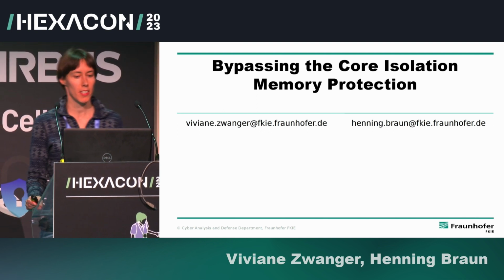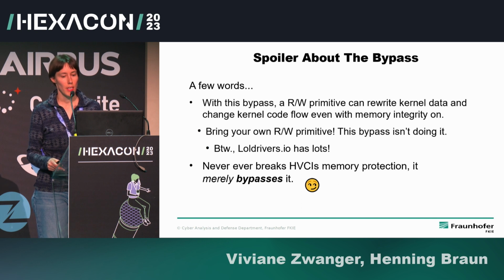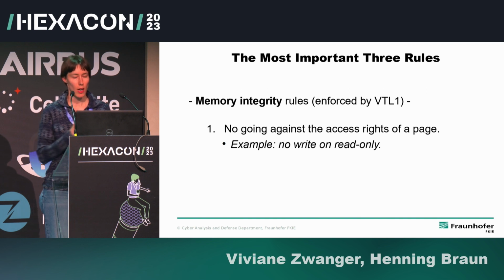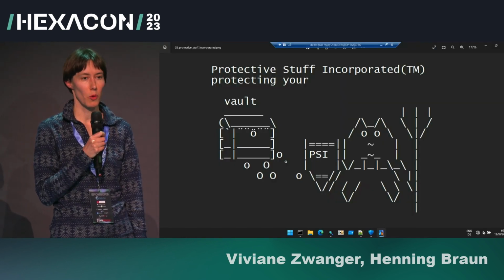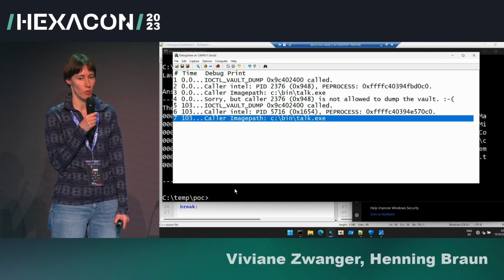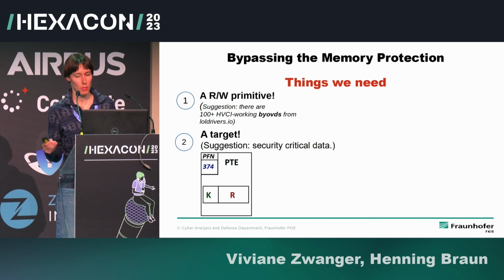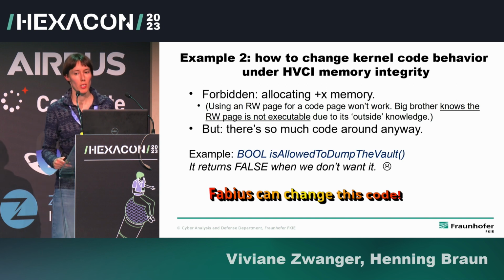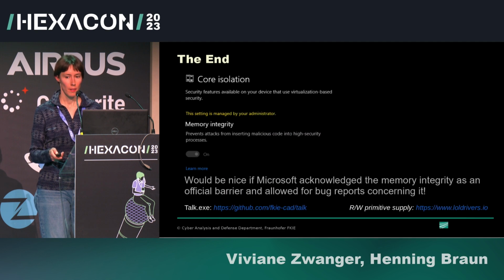HEXACON2023 - Bypassing the HVCI memory protection by Viviane Zwanger and Henning Braun